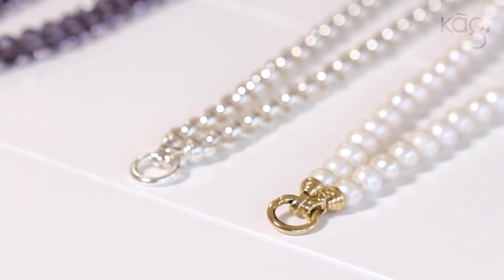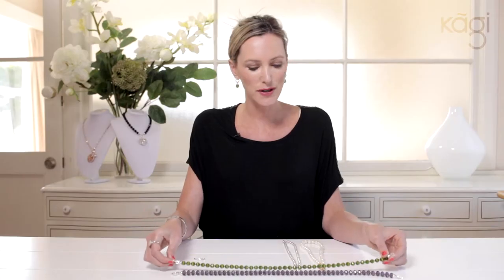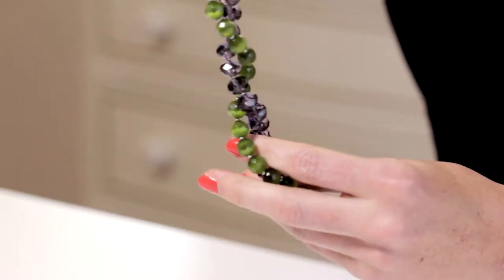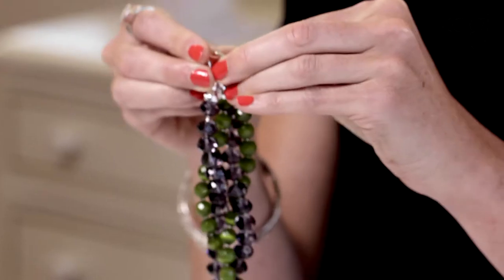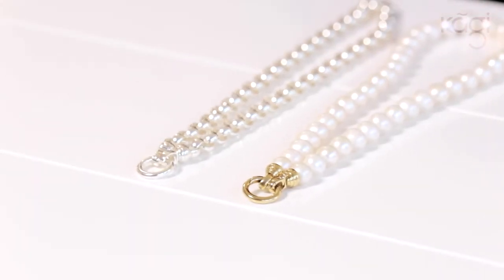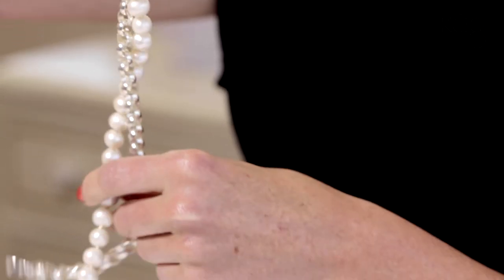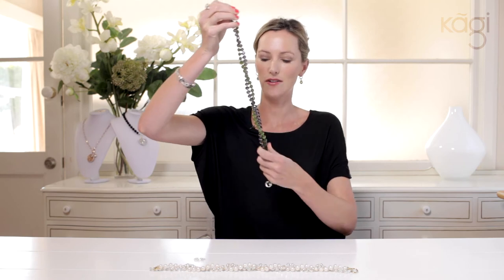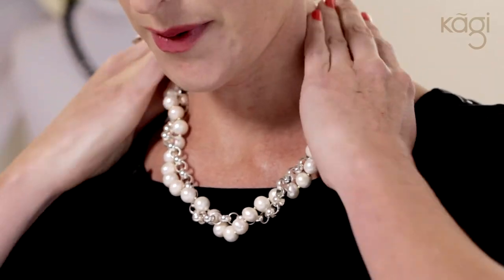How to Kagi Part 6: Twist Necklace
For the Kagi lovers watch how you can add a bit of twist to your life!

How to Kagi Series:
Kagi's founder and creative director Kat Gee demonstrates how you can easily mix and match the Kagi range to reflect your own personal style.

There are five different mix and match systems we use across earrings, charms , rings, pendants and switch lockets.